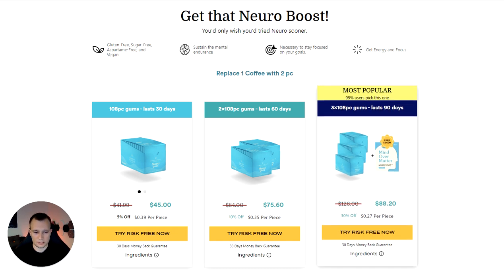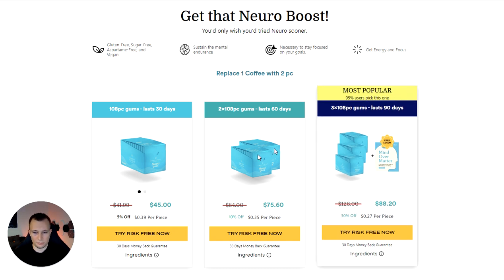How we improved our D2C client’s landing page by 42%.